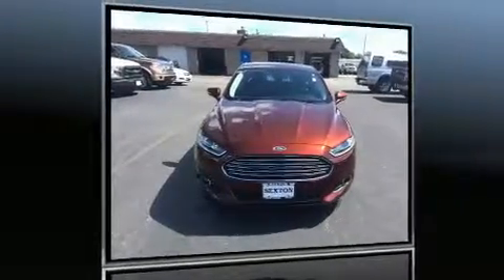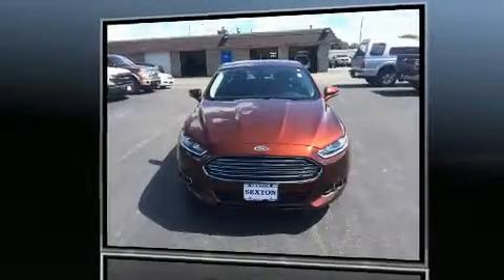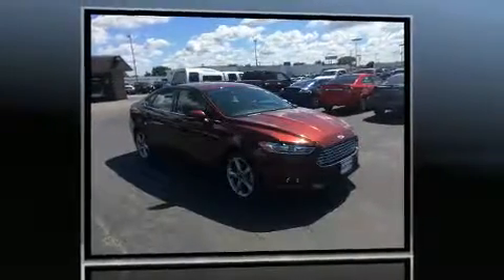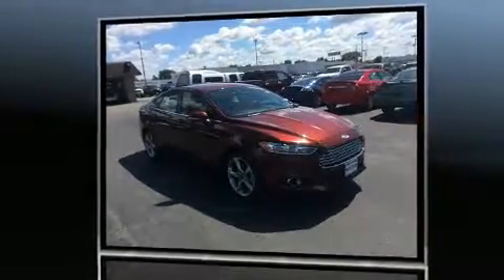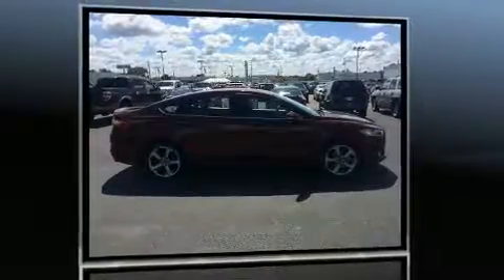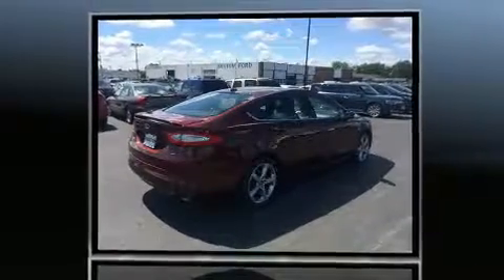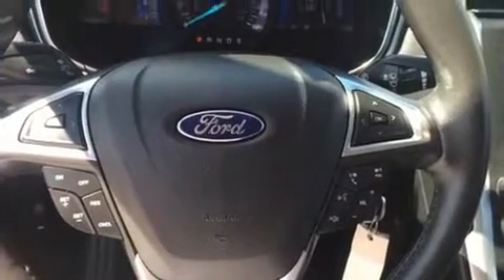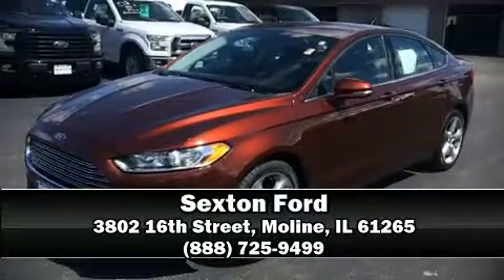2016 Ford Fusion in Moline, IL 61265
Sexton Ford
3802 16th Street

Step into the 2016 Ford Fusion. With fewer than 35,000 miles on the odometer, this 4 door sedan prioritizes comfort, safety and convenience. Smooth gearshifts are achieved thanks to the efficient 4 cylinder engine, providing a spirited, yet composed ride and drive. Ford prioritized comfort and style by including: speed sensitive wipers, power front seats, air conditioning, fully automatic headlights, tilt steering wheel, power windows, and remote keyless entry. Ford also prioritized safety and security by including: dual front impact airbags, front SIDE impact airbags, traction control, brake assist, a security system, an emergency communication system, and 4 wheel disc brakes with ABS. Various mechanical systems are monitored by electronic stability control, keeping you on your intended path. Our sales staff will help you find the vehicle that you've been searching for. We'd be happy to answer any questions that you may have. Stop by our dealership or give us a call for more information.